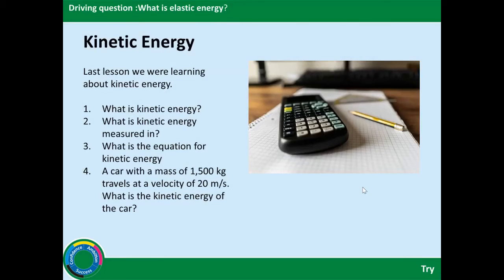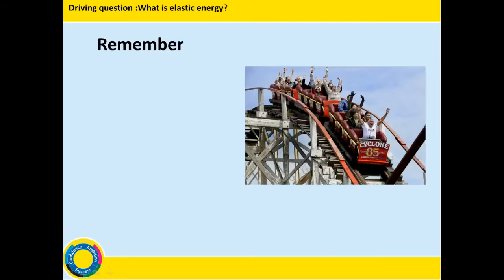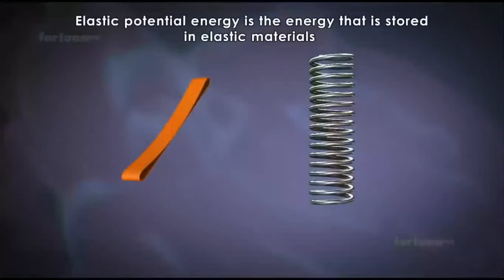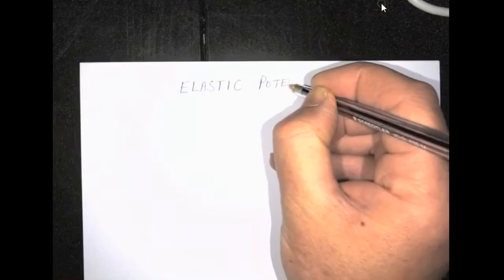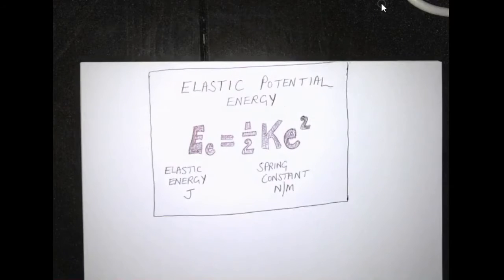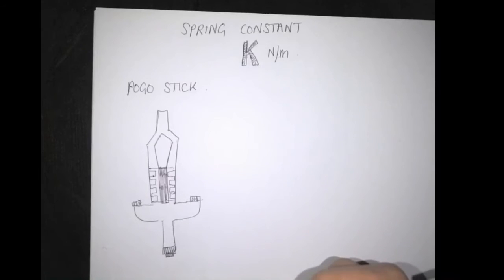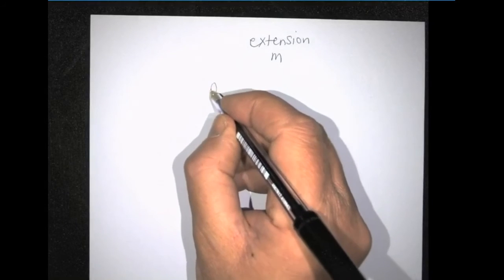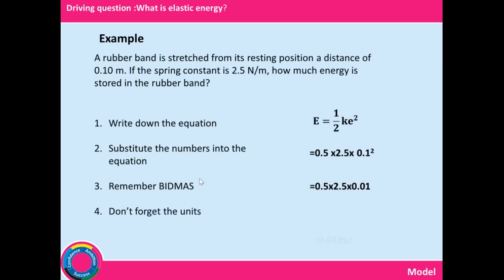Year 9 What is elastic potential energy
What is elastic potential energy